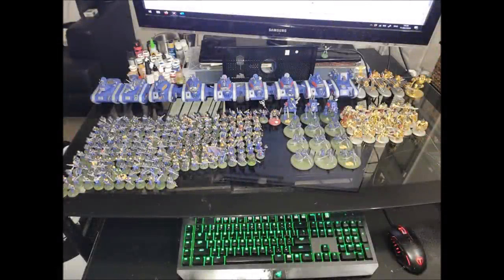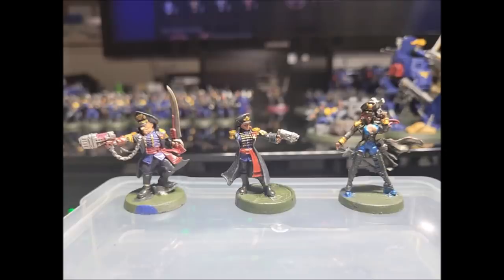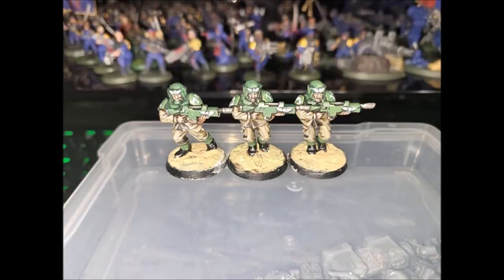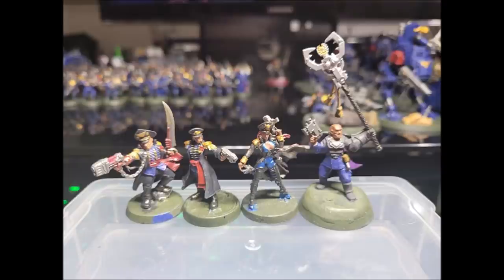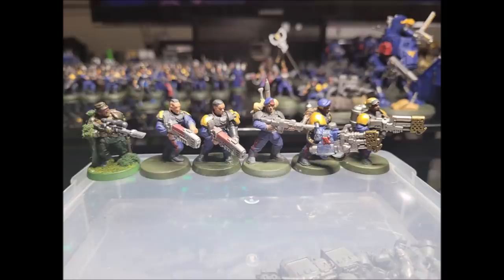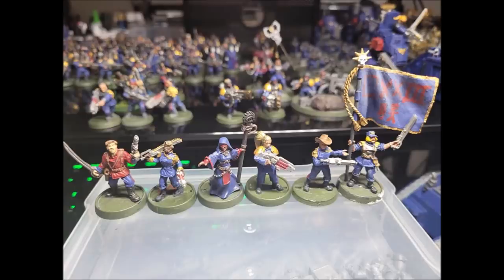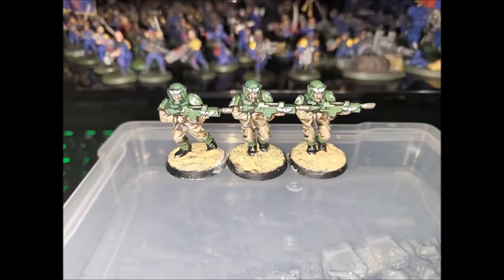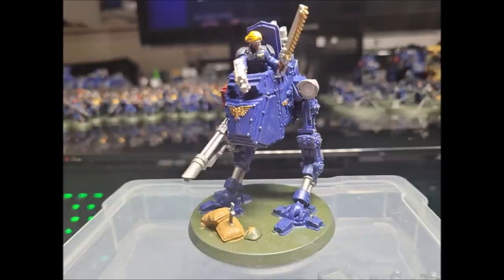Fixing The Rules: Infantry Squads! - 9th Ed. Warhammer 40,000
Mailing Address
Name: Studio 234
Street: 4a Rylands Street
Town/City: Warrington
Post Code: WA1 1EN
Country: United Kingdom